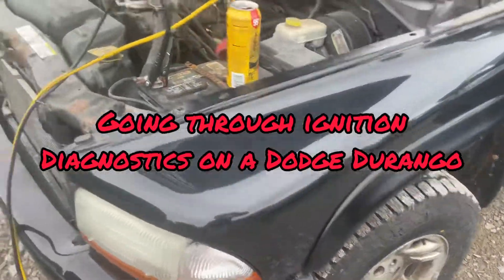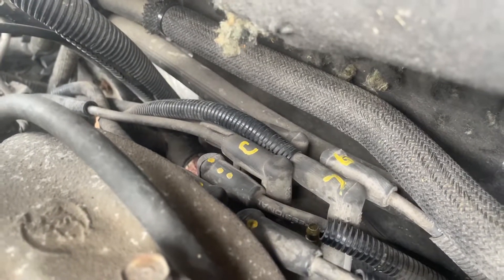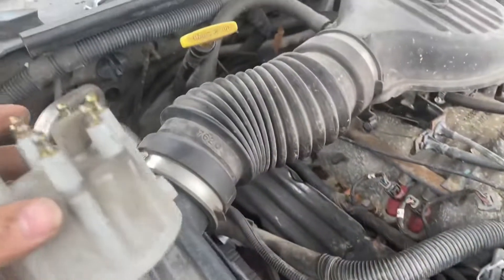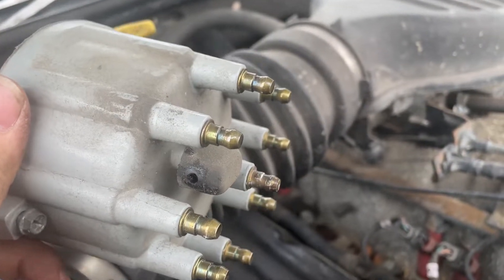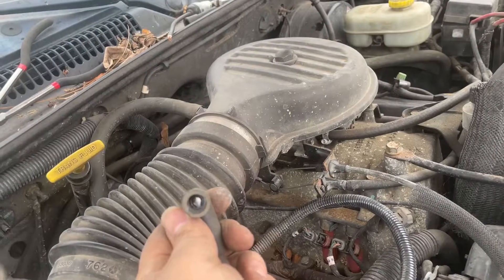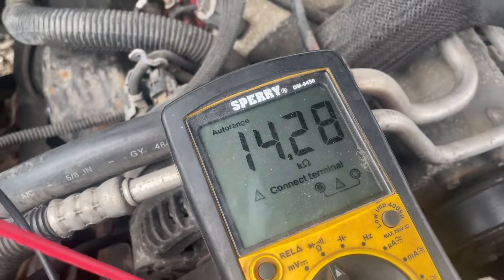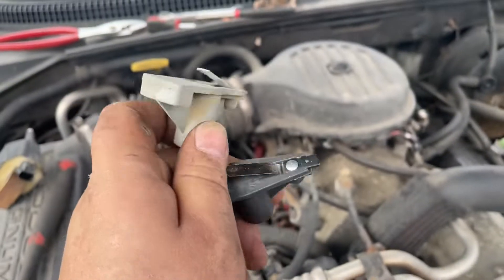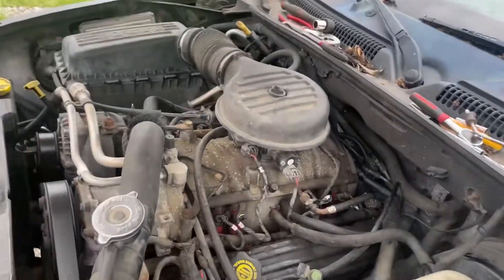No spark condition on car diagnostics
car was starting and running just fine then BAM stalls out and wont start back up, i take you through some troubleshooting and diagnosis this vehicle with you, 2003 dodge durango 5.9L V8 engine with a distributor, no spark situation found the coil wire! it definitely needs a tune up!